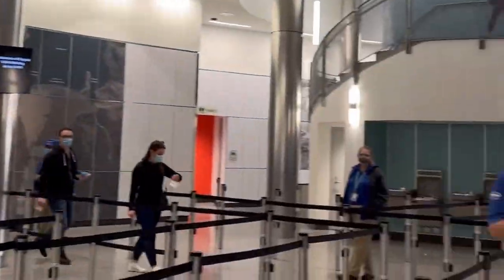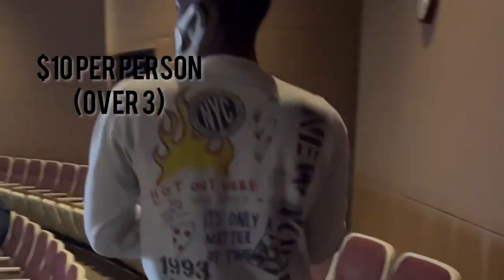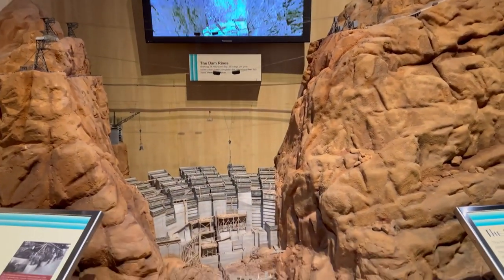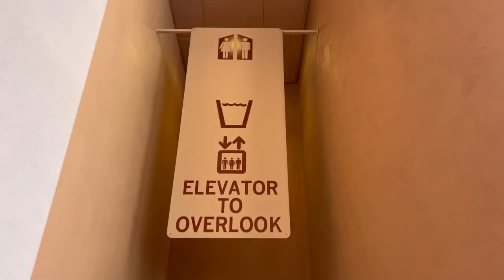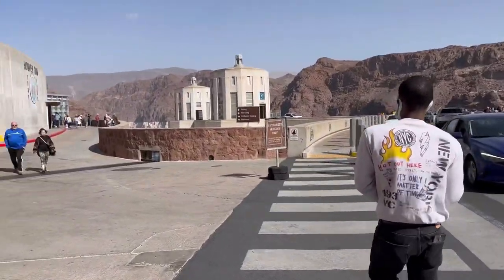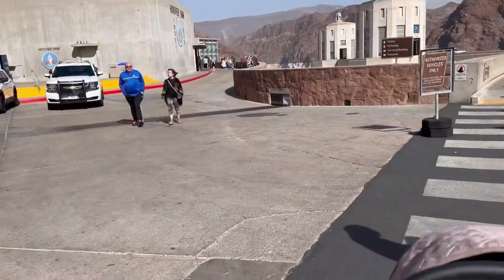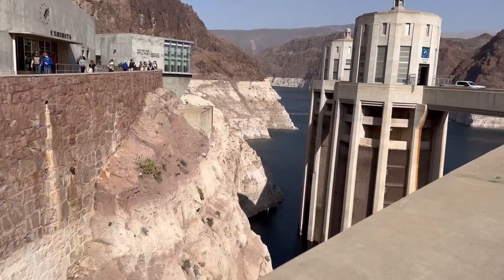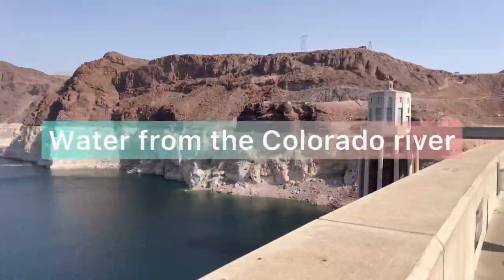Our First Family trip: Hoover Dam